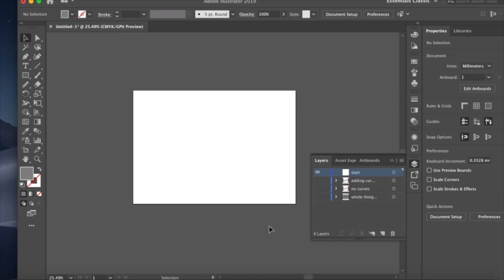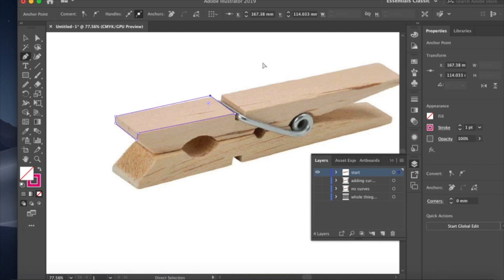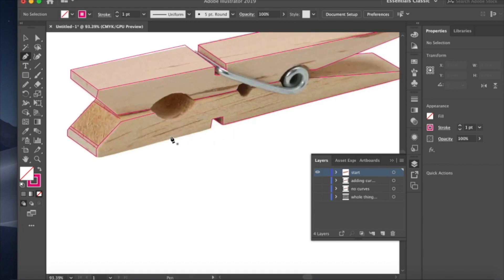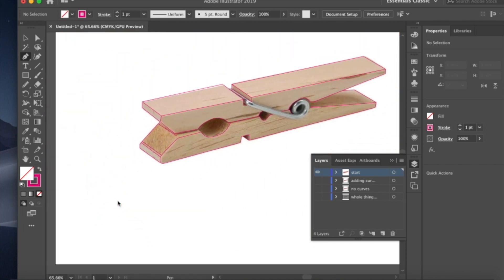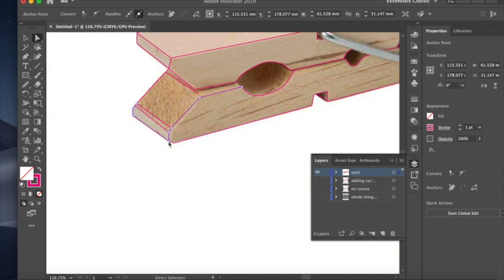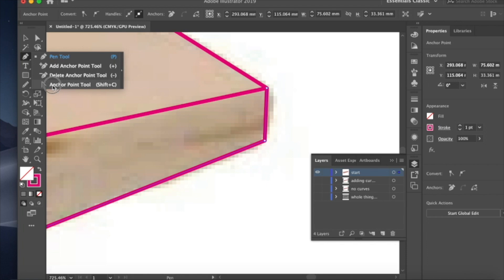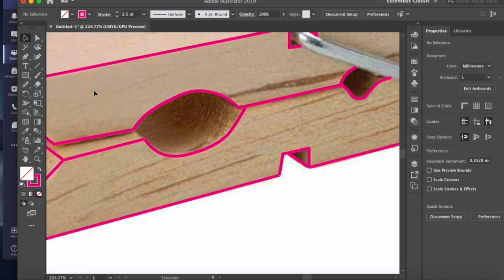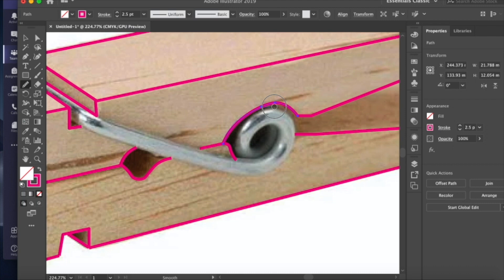Over drawing an image in Adobe Illustrator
A video tutorial showing you how to overdraw an image in Adobe Illustrator, use the pen tool, direct selction tool, anchor points etc.